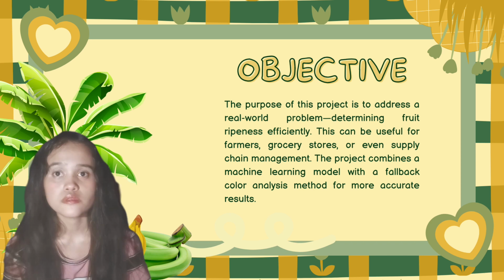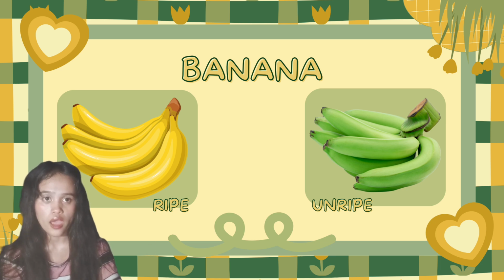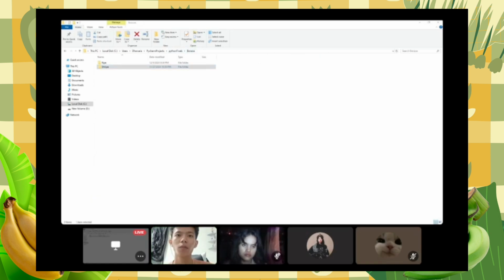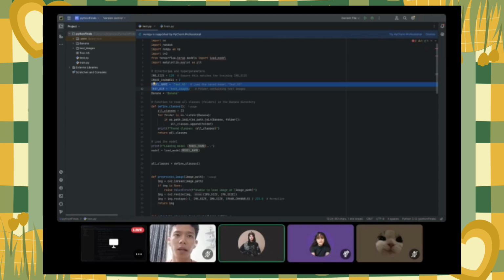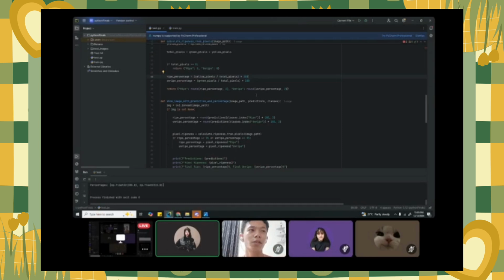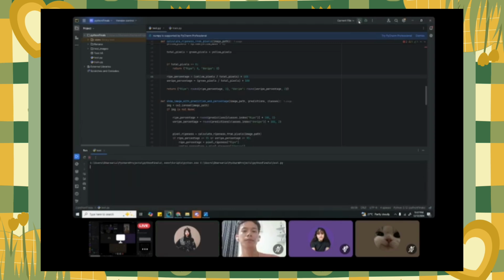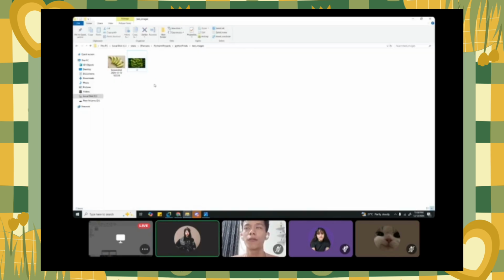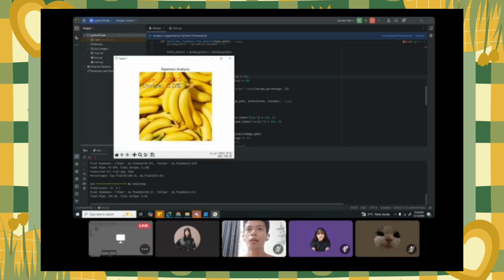Banana Ripeness Classifier by CHAD and JUDY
Submitted by:
Chad Michael Sira
Judy Lou Cortes